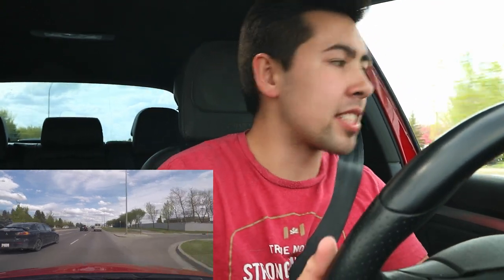TURBO NOISES! MK5 GTI First Impressions (2006-2009)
Today we are going over my first impressions of my 2008 MK5 GTI. I have really enjoyed the car in the 1st couple weeks of ownership, and I am really excited about future content!

Rob: 2008 MK5 GTI, 2004 WRX & 2008 Civic Si